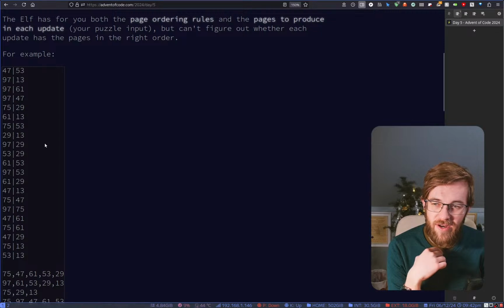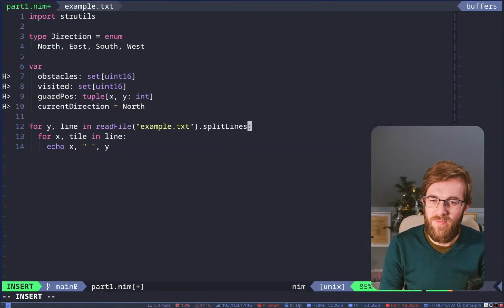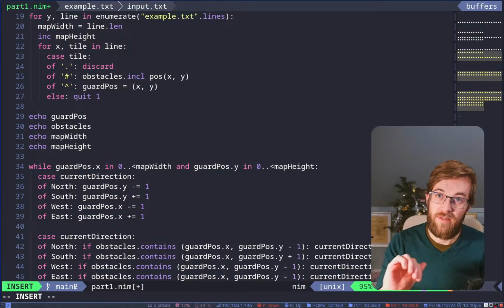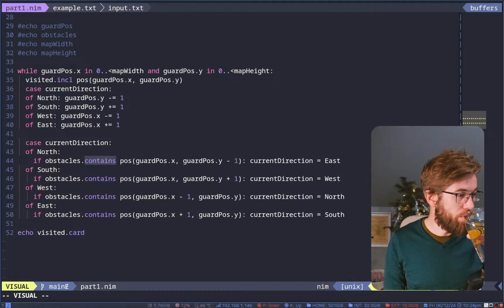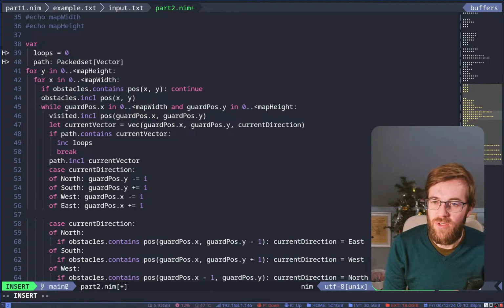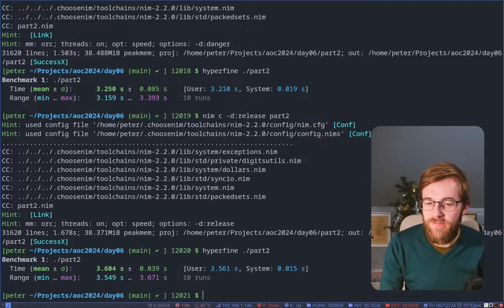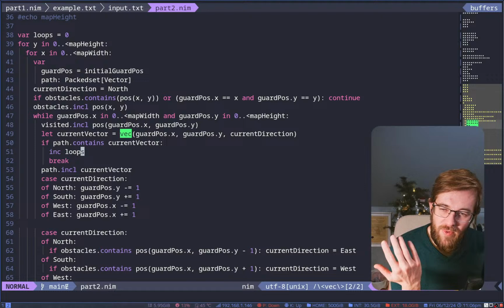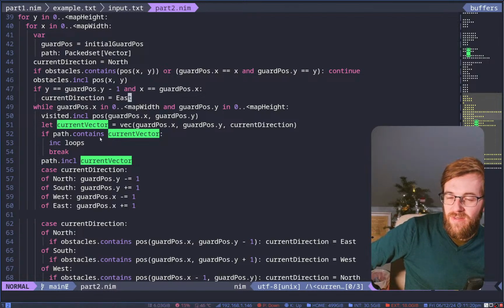PMunch solves AoC 2024 - Day 6